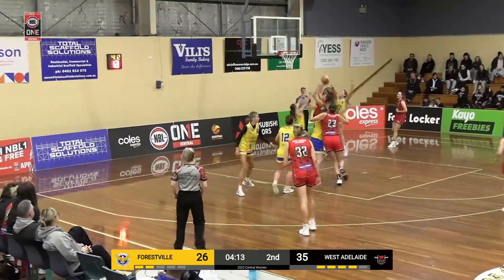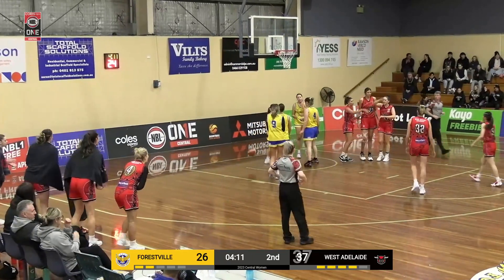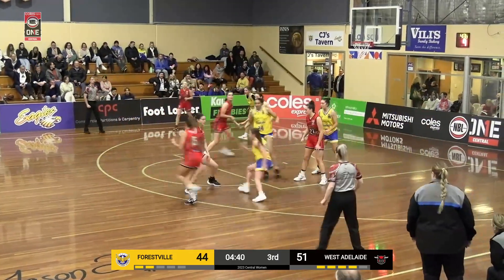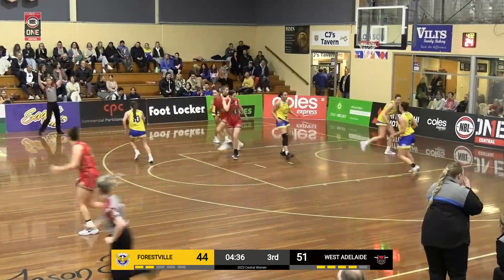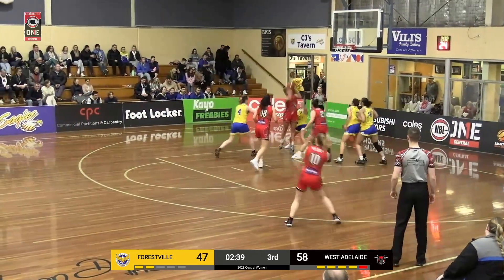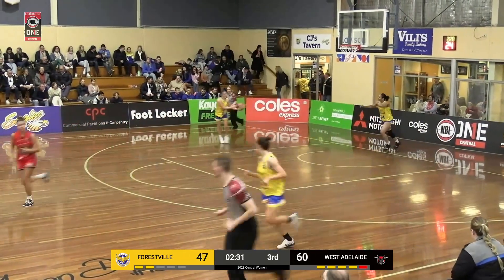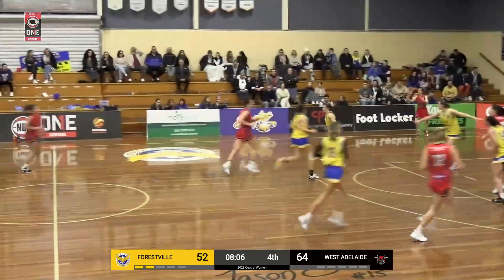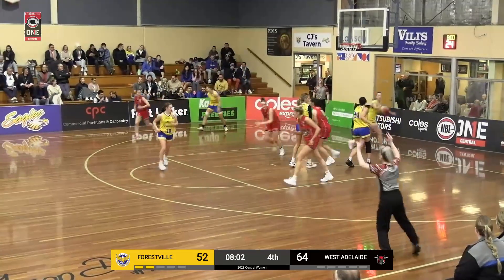Jasmin Fejo (26 points) Highlights vs. Forestville